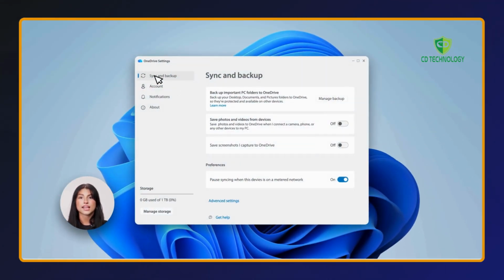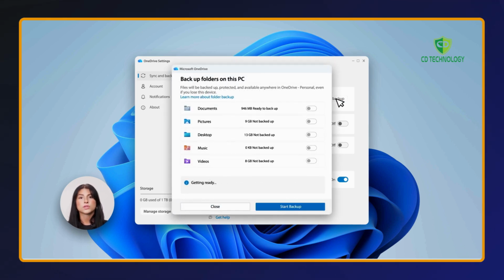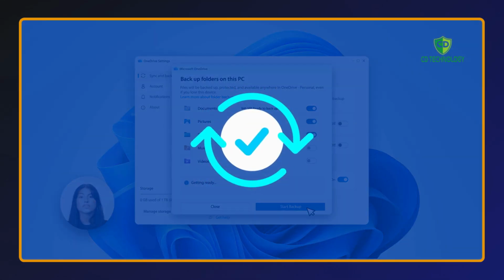How to Set Up OneDrive Folder Sync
Want to access your files anywhere and keep everything automatically updated?

In this video, we walk you through how to set up OneDrive folder sync so your files stay backed up, synced across devices, and easy to access from anywhere.

☁️ What You’ll Learn:

✔ How to set up OneDrive folder sync step-by-step
✔ How to sync files between your computer and the cloud
✔ How to access synced files across devices
✔ Best practices for organizing and managing synced folders
✔ How OneDrive improves productivity and data security

🚀 Why Use OneDrive Sync?

OneDrive folder sync helps you:
• Automatically back up important files
• Access files from any device
• Keep documents updated in real time
• Collaborate more easily with your team
• Reduce risk of data loss

💬 Comment how you use OneDrive

OneDrive folder sync
how to sync OneDrive
OneDrive tutorial
OneDrive sync setup
sync files to OneDrive Windows
Microsoft OneDrive tips
cloud storage tutorial
file syncing Windows 10
file syncing Windows 11
OneDrive sync not working fix
how to backup files OneDrive
OneDrive setup guide
Microsoft 365 OneDrive tutorial
sync folders across devices